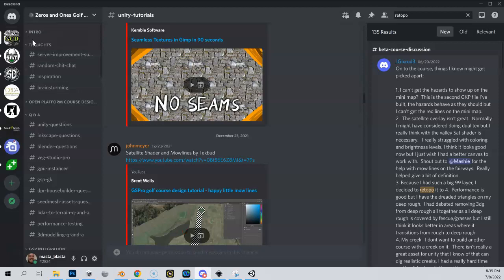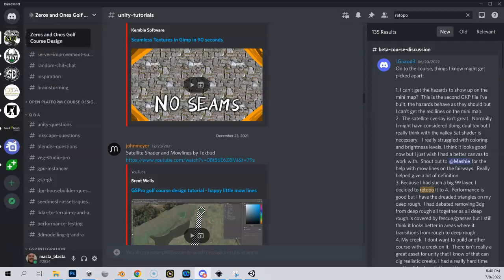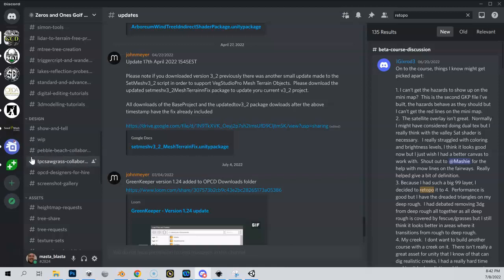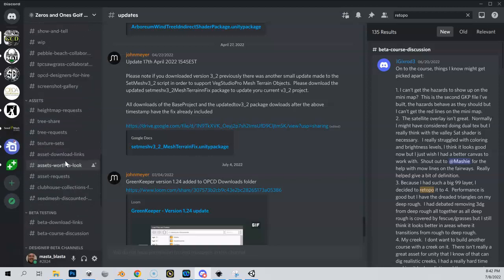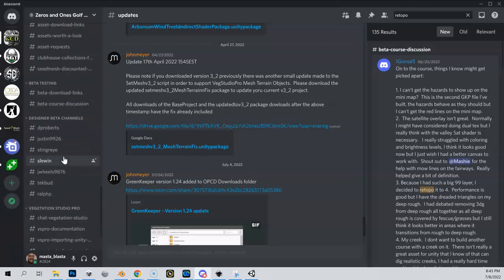Getting Started - Discord (optional)